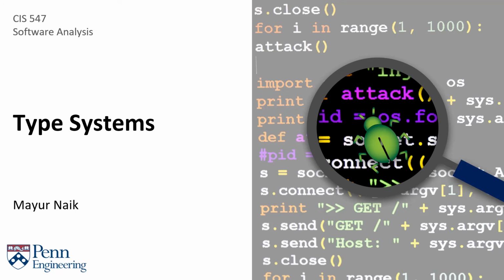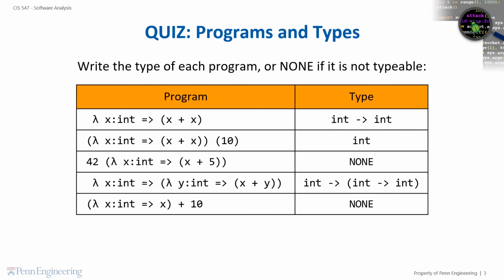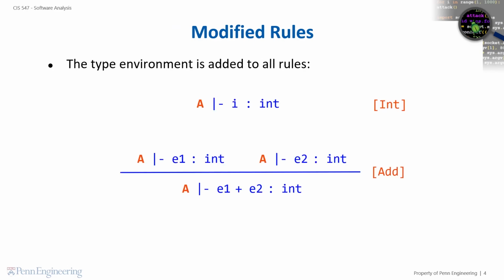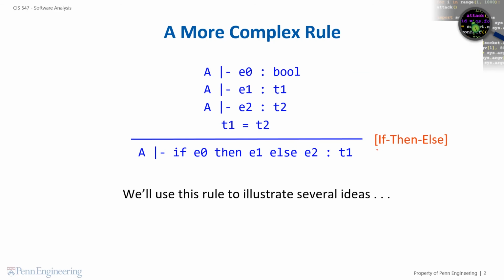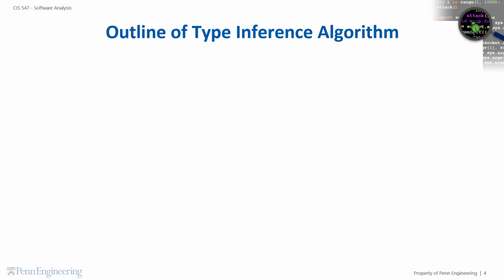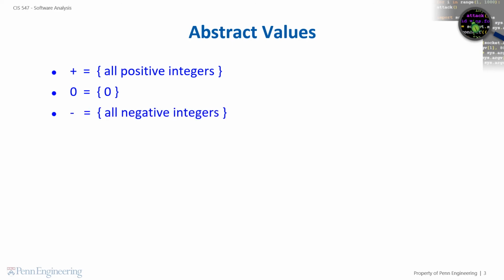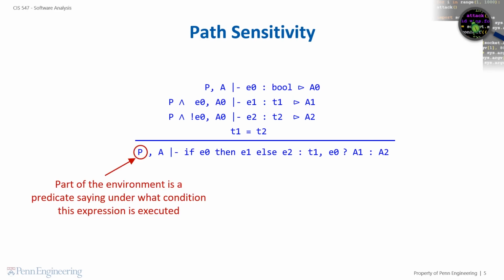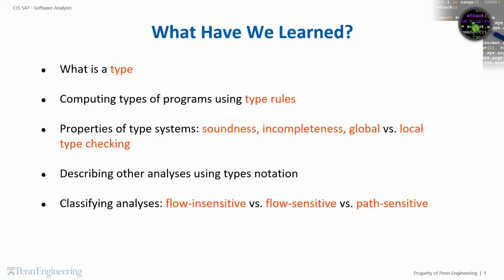Module 8: Type Systems